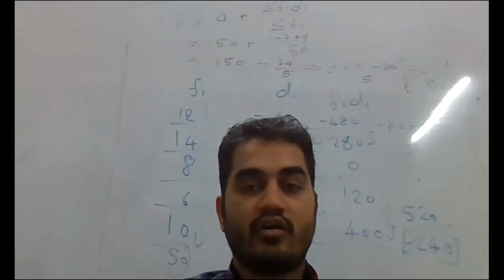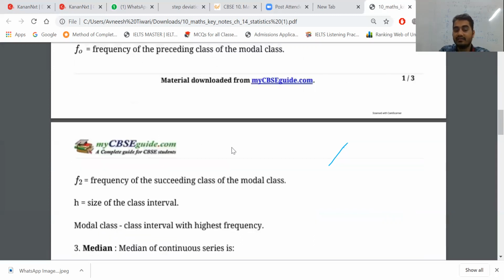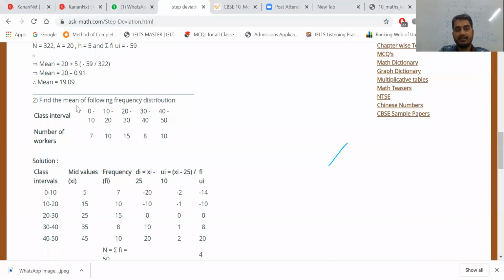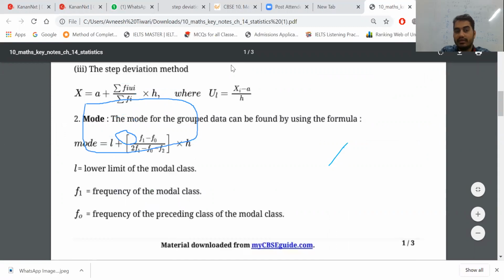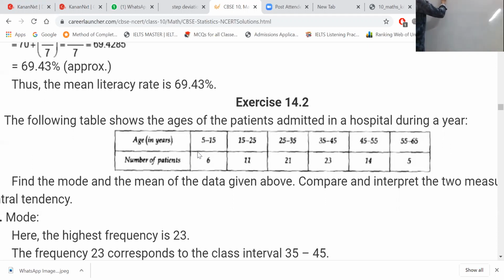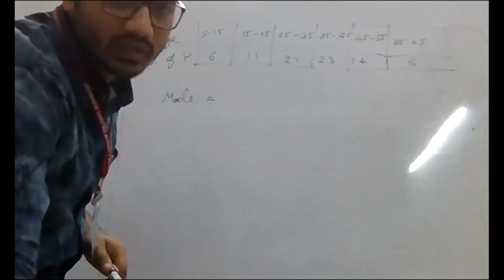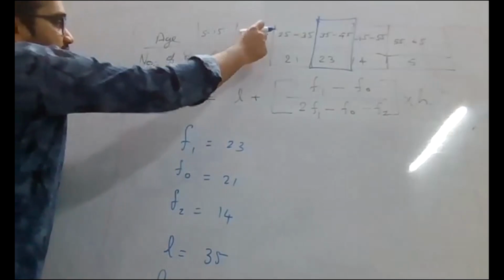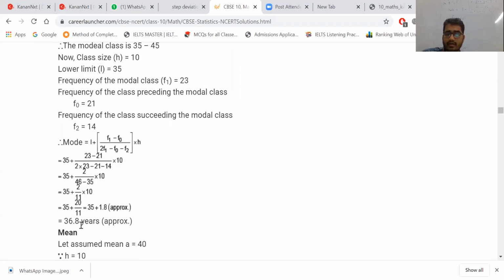Std 10th Chapter 14 How to find mode of given data.